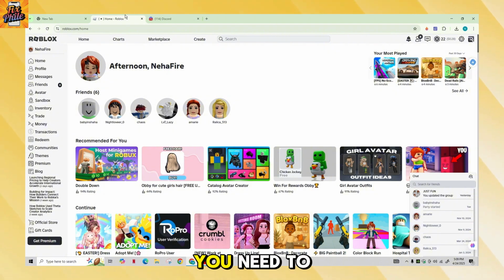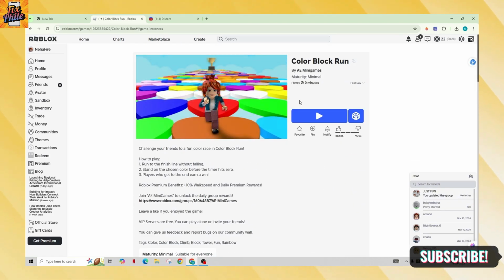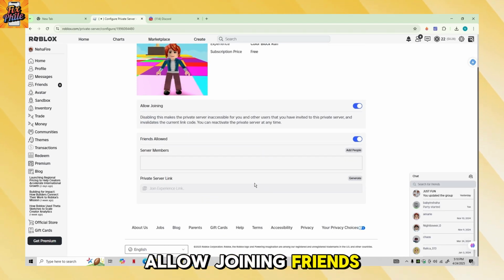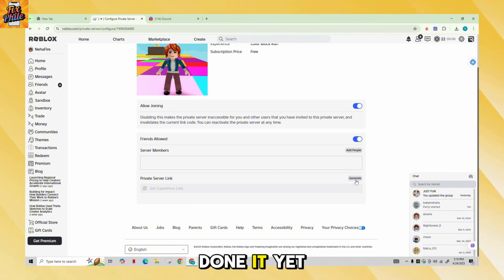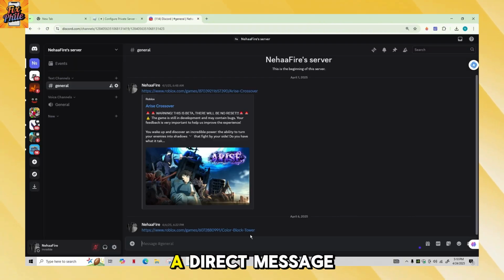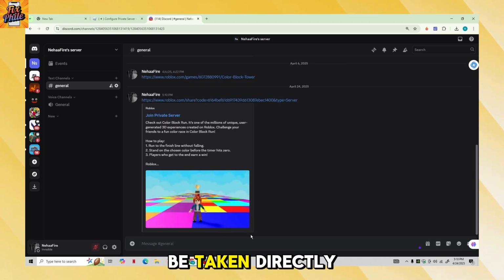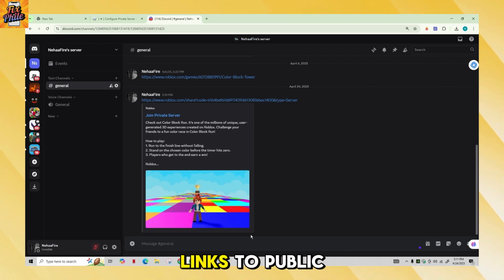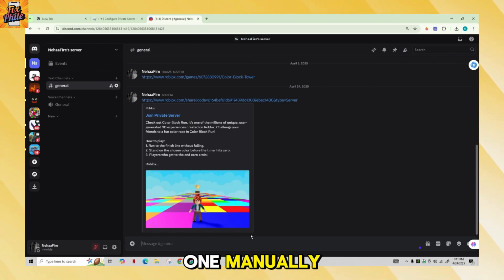How to Send Roblox Private Server Link on Discord (2025) | Share VIP Server Fast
Want to invite friends to your Roblox private server via Discord? This video shows you the easiest way to copy and send a Roblox VIP/private server link on PC and mobile — no confusion, no spam filters.

🔹 Learn how to:

Generate a working VIP link

Bypass Discord block issues

Share server access instantly with friends

Whether you're hosting a game night or organizing a tournament, this quick tutorial helps you get everyone in fast!